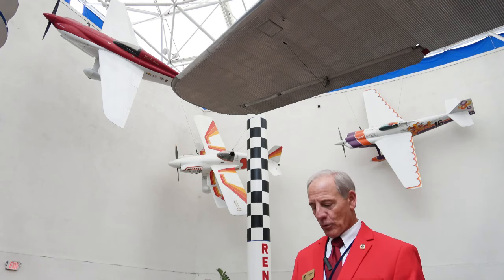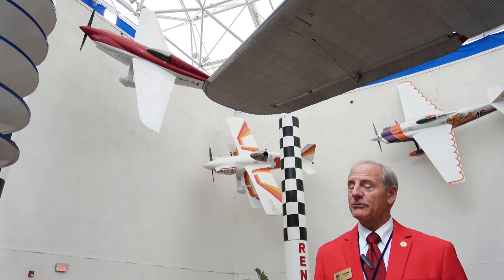BD 0558 Spotlight Video Reno F 1 Midget Racers by Paul Trevisan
Videos from the San Diego Air & Space Museum Spotlight Video Series are short (3-5 minute) video presentations by SDASM experts discussing Museum artifacts.